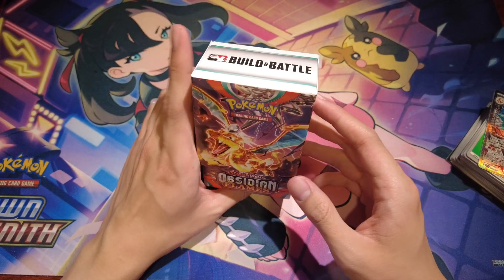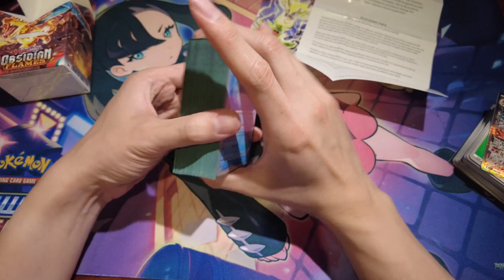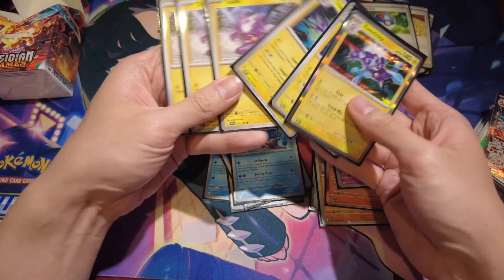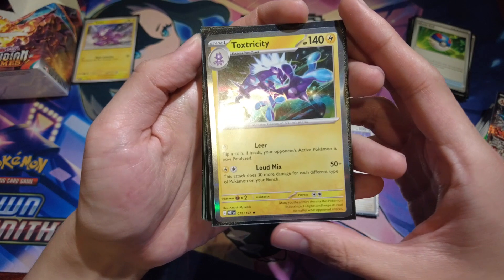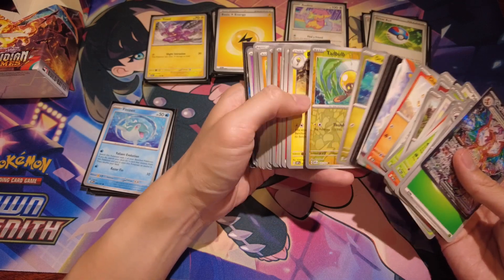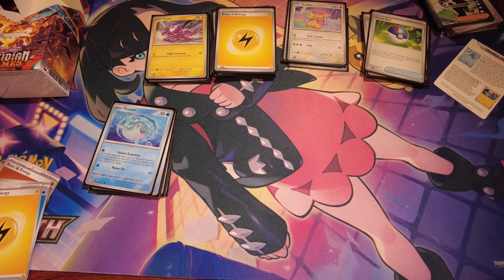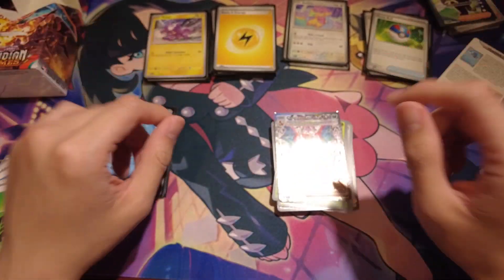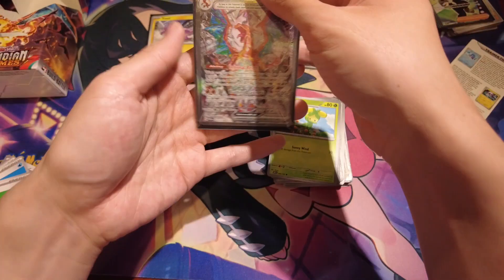CHARIZARD PULLED! Pre Release Obsidian Flames Experience! Early Obsidian Flames Packs!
Went to a Pre Release for Obsidian Flames and got INSANELY lucky with my packs! I have not been this lucky at a Pre Release before! Have you guys opened any Obsidian Flames yet?